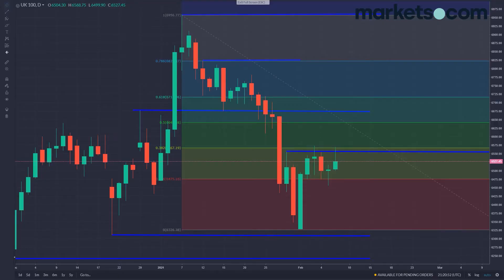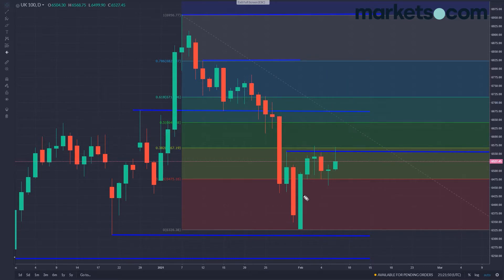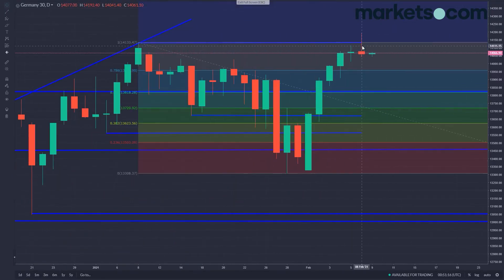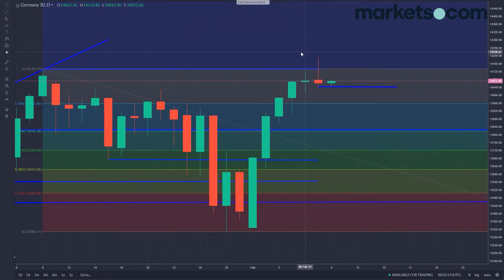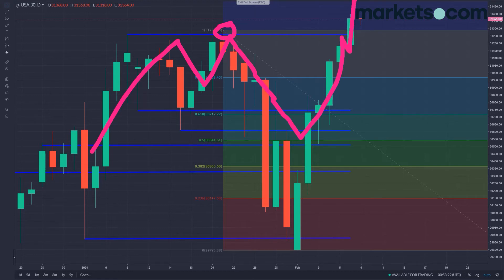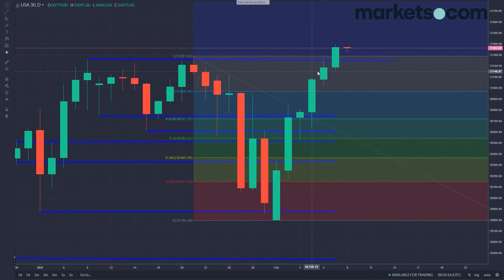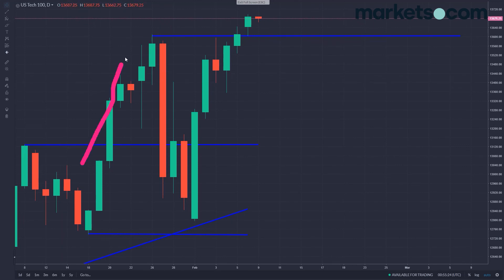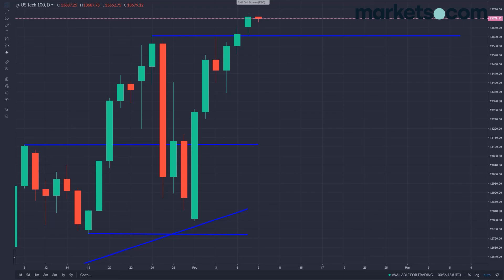Asset of the Day: Weekly Indices Price Forecast 09/02 - UK 100, Germany 30, USA 30, US Tech 100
A comprehensive overview of the world’s hottest stock markets to get you primed for your next indices trade with your host Simon Massey, Head of Trading at Trade Room Plus. Simon breaks down the key movements on the world hottest equity markets and highlights trends and levels you should be watching.

75.6% of retail investor accounts lose money when trading CFDs with this provider. You should consider whether you understand how CFDs work and whether you can afford to take the high risk of losing your money. This information is for general informative purposes only and should not be construed as financial advice. Past performance is not an indicator of future results.